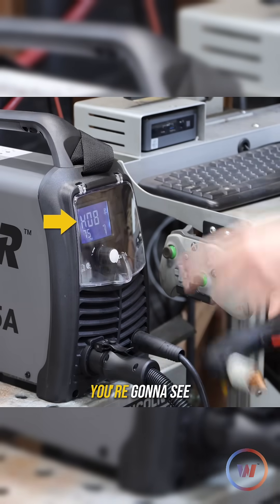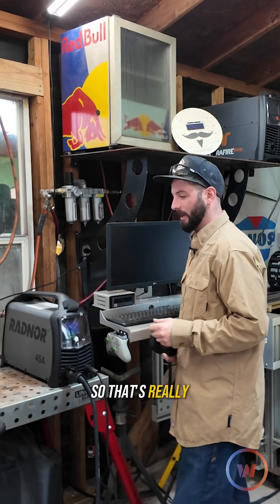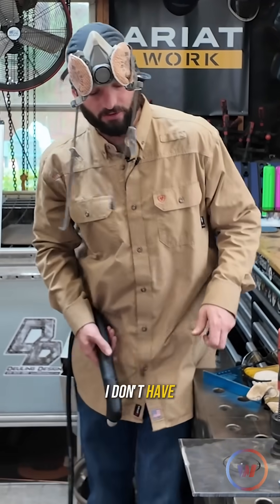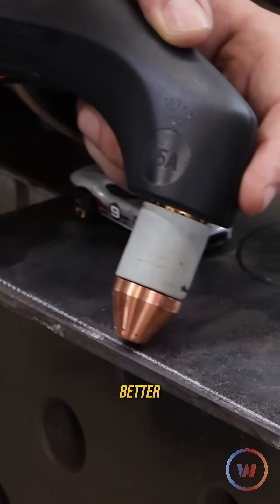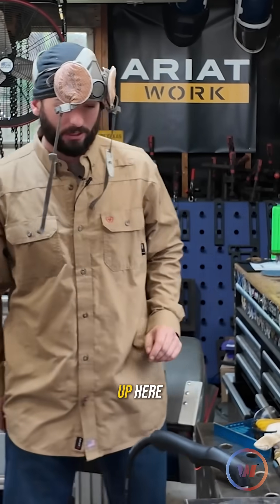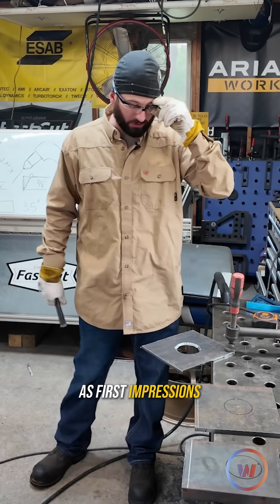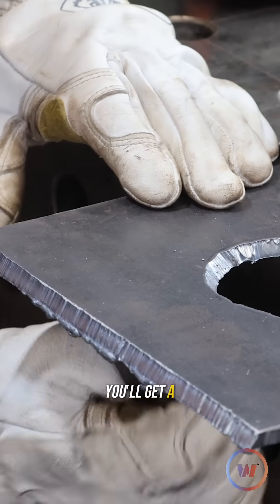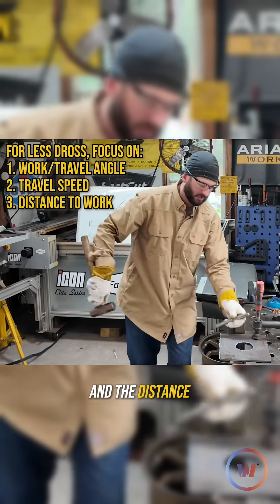Beveling With Plasma Plasma Cutter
Plasma cuts make beveling so much easier.
Austin uses the Radnor 45 from @airgas with a machine tip for close control and shares a trick using a matchbox car for straight cuts.

In this video, learn about common error codes with plasma cutters and how adjusting the consumables can resolve them, especially with the plasma torch. See practical tips for troubleshooting and ensure your plasma cutting experience is smooth. Plus, see how these techniques apply across different machines.